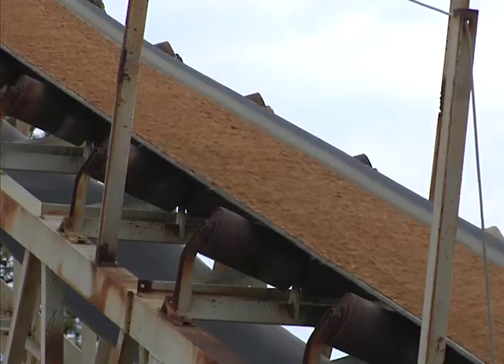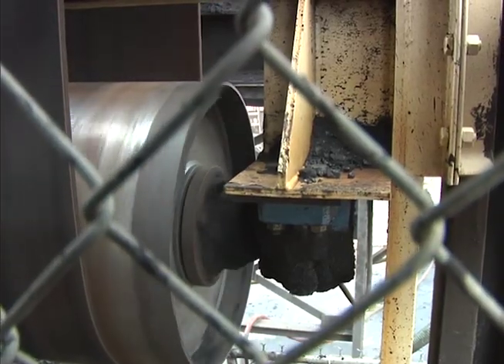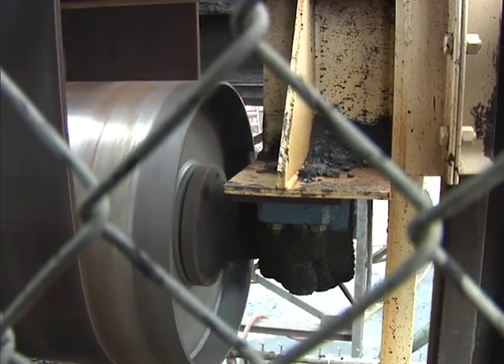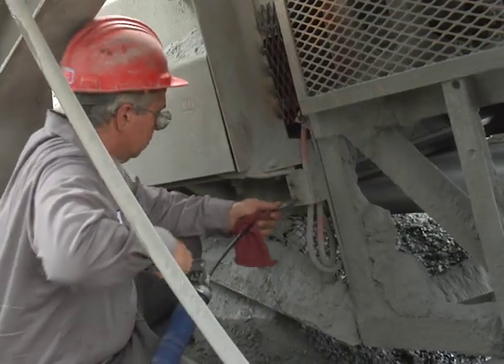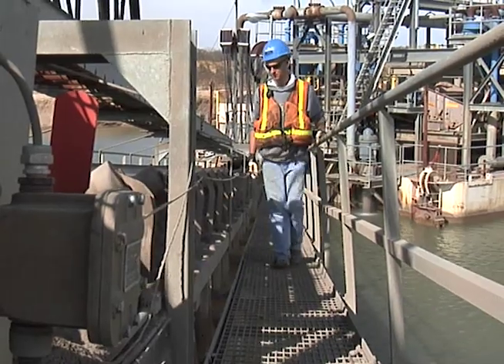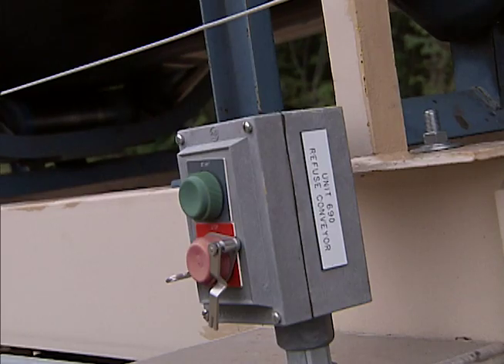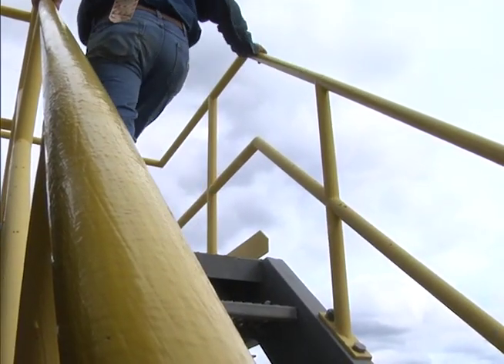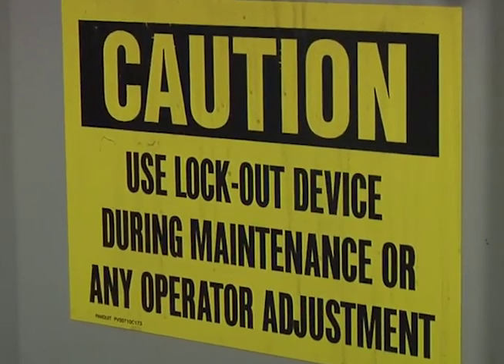Conveyor Safety in Mining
Accidents related to conveyor systems are often deadly. Stay safe by following three commonsense precautions: Provide guarding to prevent contact with moving parts; Lock out and tag out power sources when maintenance is being performed, and; Provide and use crosswalks with handrails at strategic locations.